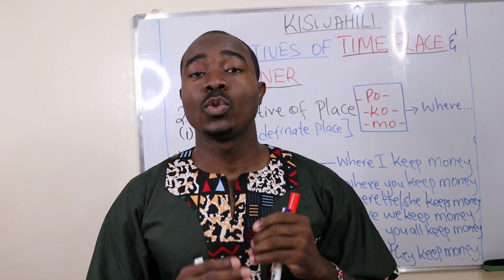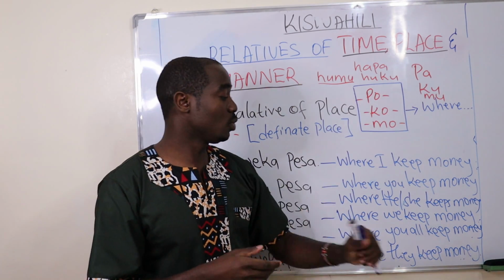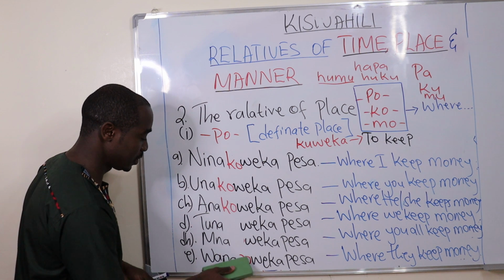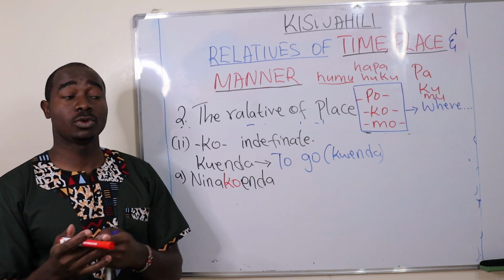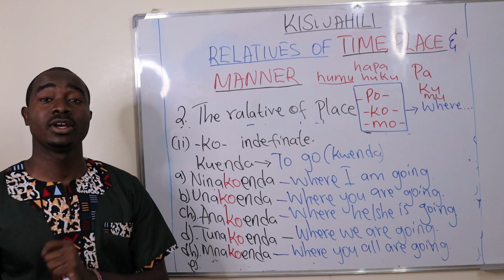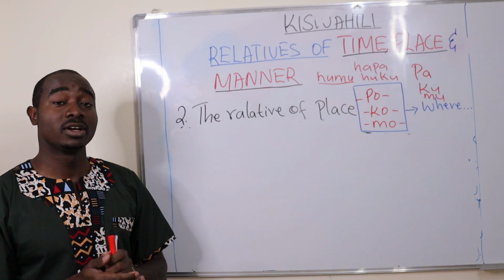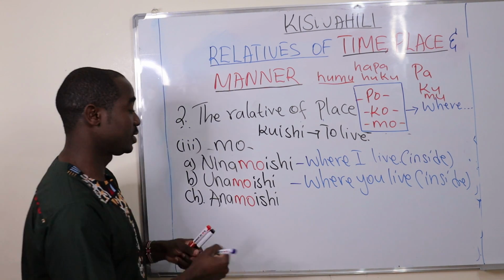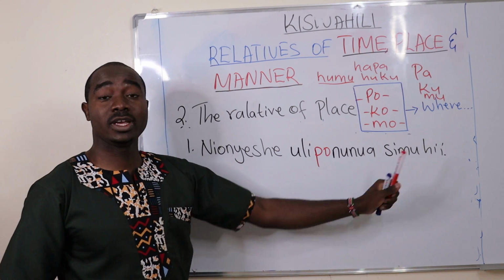Learn Swahili: Relative of place -po-, -ko-, -mo-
In this lesson, we learn the use of relatives of place -po-, -ko-, and -mo-
These locative markers have their basis in the noun class PA-KU-MU.

A. -po- implies a definate  or specific place. Consider the examples below

1. ninapoweka pesa- where I keep money.
2. unapoweka pesa (where you keep money)
3. anapoweka pesa( whe he/she keeps money)
4. tunapoweka pesa (where we keep money)
5. mnapoweka pesa ( whee you all keep money)
6. wanapoweka pesa- (where we keep money)

B. -ko- is used to with in-definite or general location.  Consider the examples below:
1. Nilikoenda (Where I went)
2. Ulikoenda (Where you went)
3. Alikoenda (Where he/she went)
4. Tulikoenda (Where we went)
5. Mlikoenda (Where we went)
6. Walikoenda (Where they went)

CH- -mo- This is used with the inside location.
1. Ninamoishi (Where I live) (inside)
2. Unamoishi( Where you live)(inside)
3. Anomoishi (Where he/ she lives) (inside)
4. Tunamoishi (Where we live) (inside).
5. Mnamoishi (Where you live (inside).
6. Wanamoishi (Where they live) (inside).